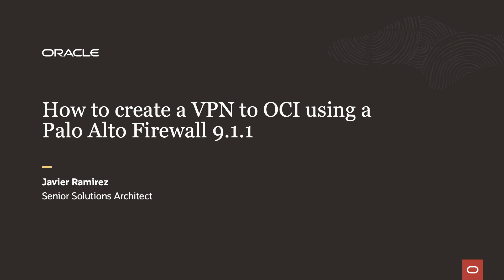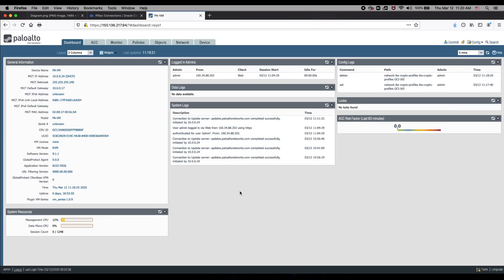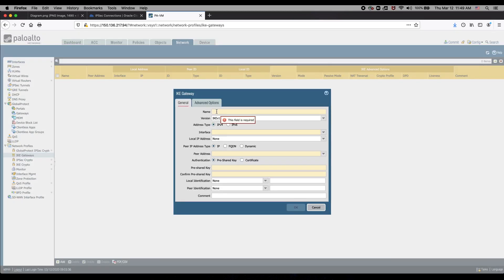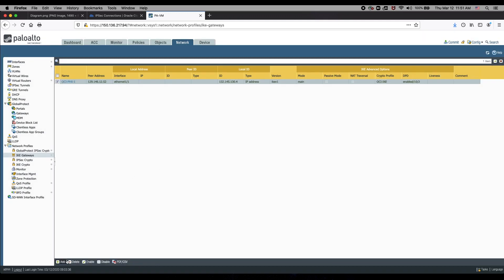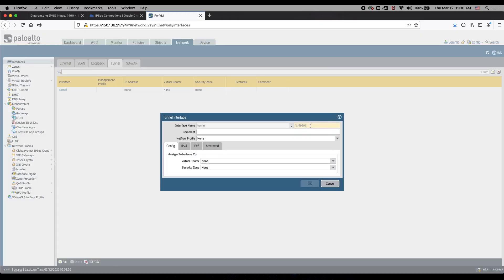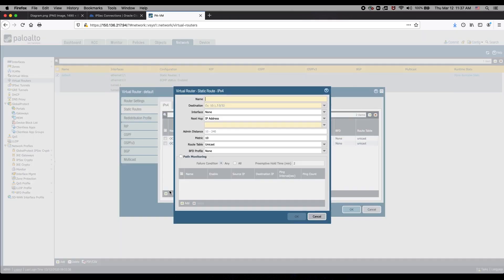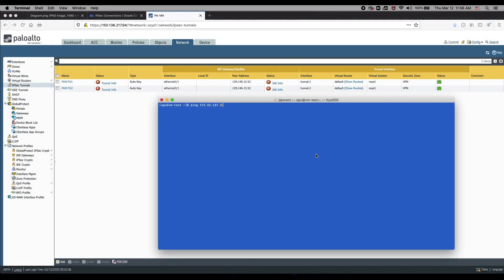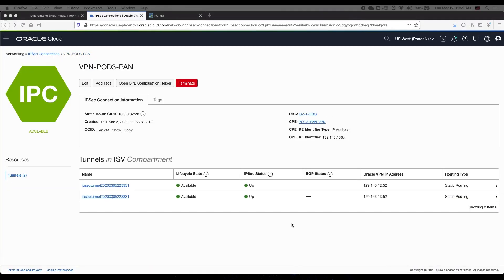How to create a VPN to OCI using a Palo Alto Firewall 9.1.1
Within the Oracle Cloud Infrastructure, an IPSec VPN connection is one of the choices for connectivity between your on-premises network and your VCN. Watch the video to learn how to set up an IPSec VPN connection using Palo Alto Firewall to setup a route base tunnel.

For a list of Verified Oracle Customer Premise Equipment (CPE) devices please

This video was made by the Oracle A-team. The A-Team is a customer-facing, highly technical team within Oracle Product Development that is comprised of Enterprise Architects, Solution Specialists, and Software Engineers. We work closely with customers and partners providing guidance, troubleshooting, and best practices. Check out our technical blogs and assets on the Oracle A-team Chronicles